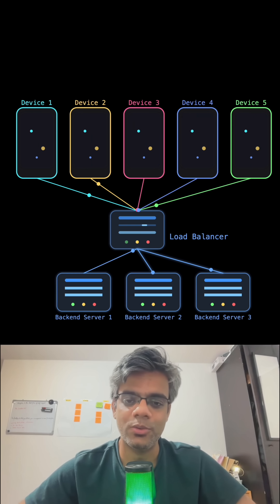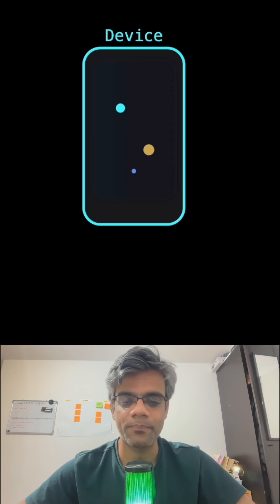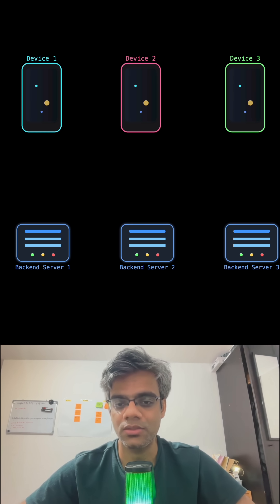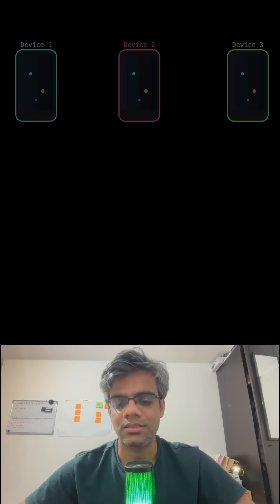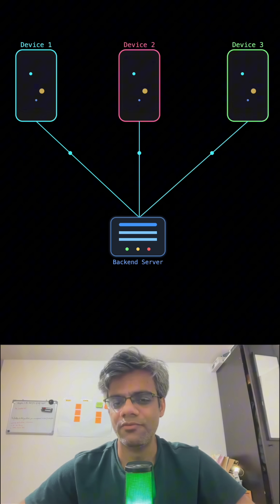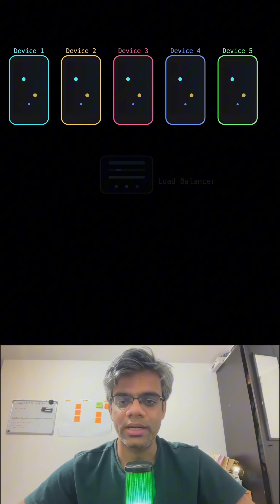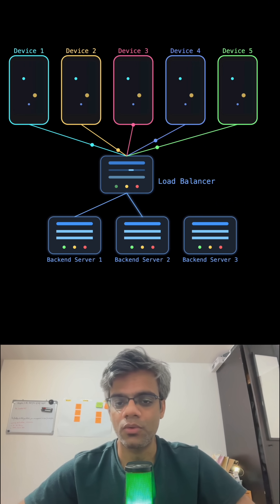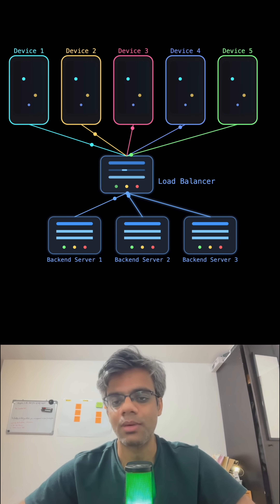What is a load-balancer?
"What does a Load Balancer actually do? 🤔
In this 60-second breakdown, see how load balancers distribute traffic, prevent overload, and keep your apps fast and reliable. Perfect intro for backend, DevOps, or cloud beginners!"